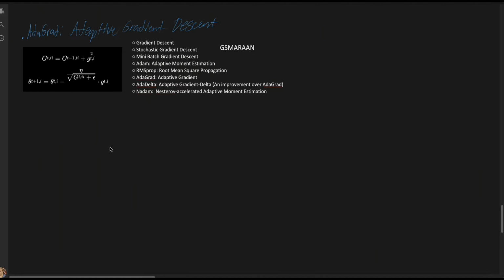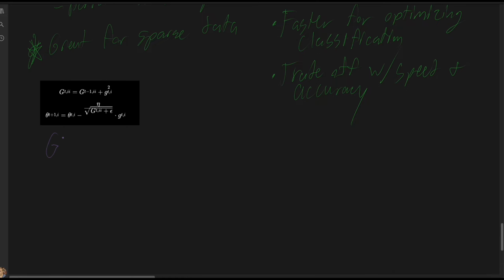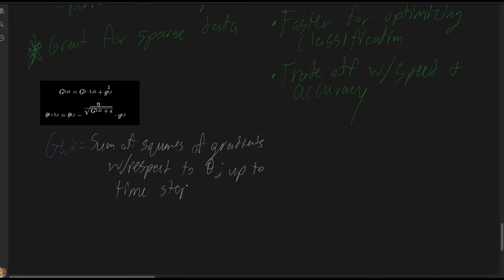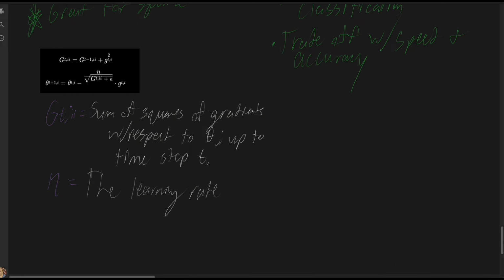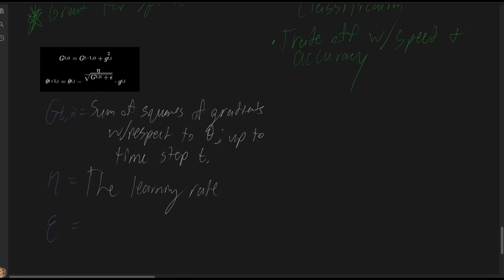Deep Learning Lesson 2.3.6: Adaptive Gradient Descent (AdaGrad)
Hello Everyone,
Here is this is Deep Learning Lesson 2.3.6: Adaptive Gradient Descent (AdaGrad). If have any questions below feel free to put them in the comment section. Thank you!

Best,
Gunnar